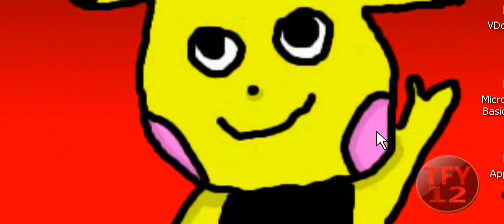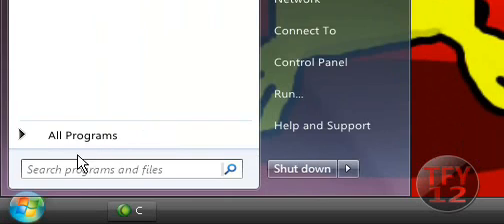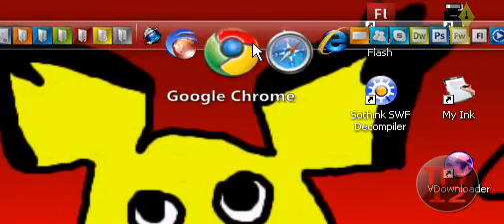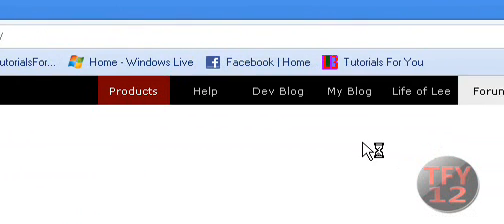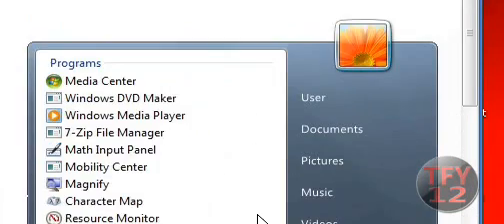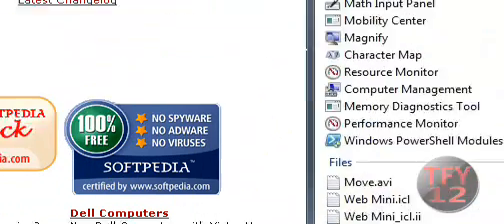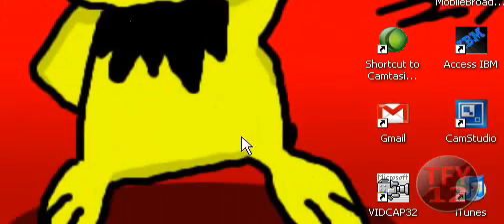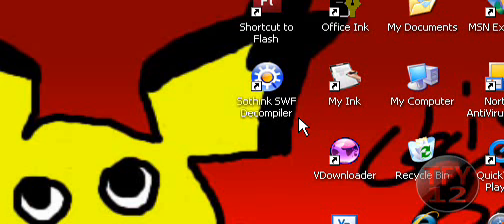ViStart - Vista/7 Start menu on XP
In this video I show you how to get Vistart this program gives windows xp users to have the Windows Vista/7 start menu. I love it so I have it running on startup.

Become a fan on Facebook!